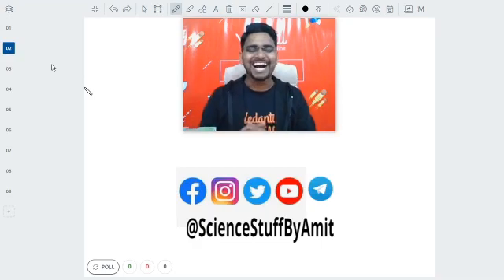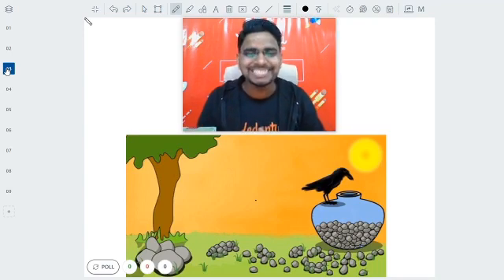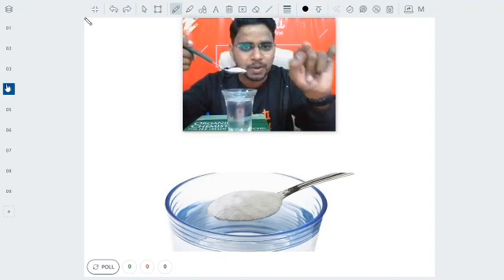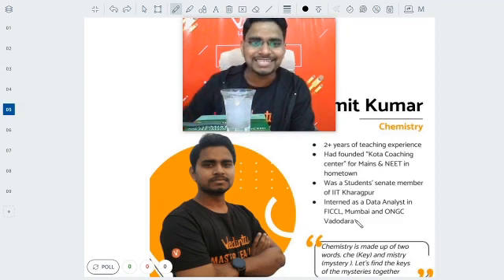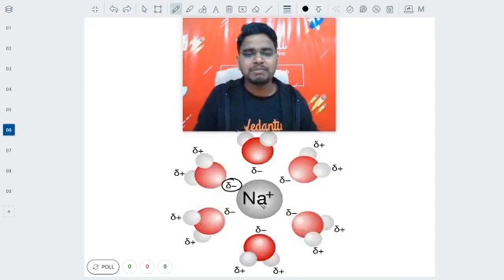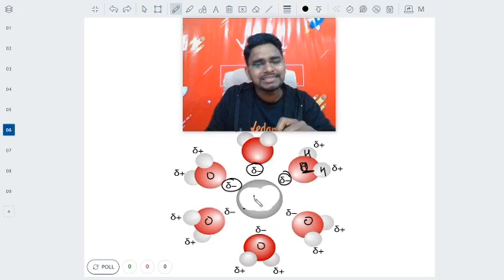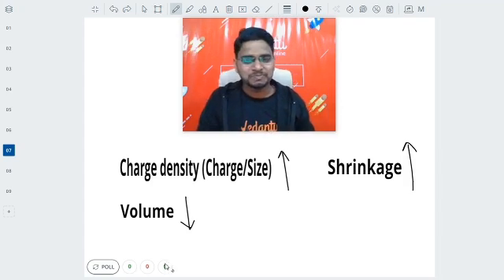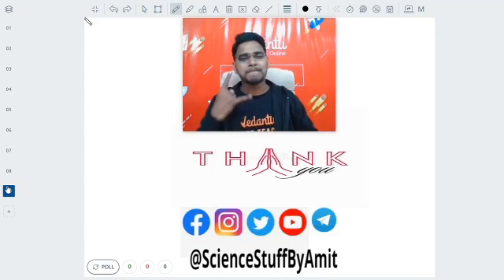What happens to the water level when salt is put inside water ? Amit Kumar | ScienceStuff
In this video, We do a small experiment and try to figure out whether the water level increases or decreases when you put some salt into the water.

See the video and you'll be amazed to see the result.